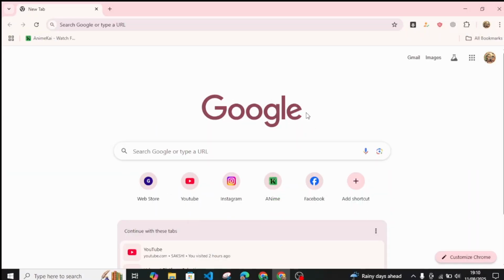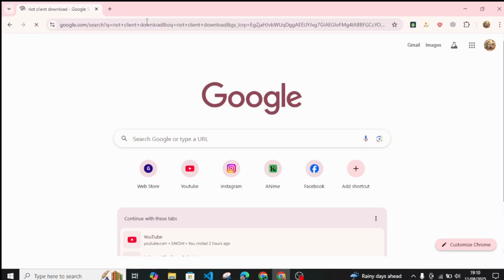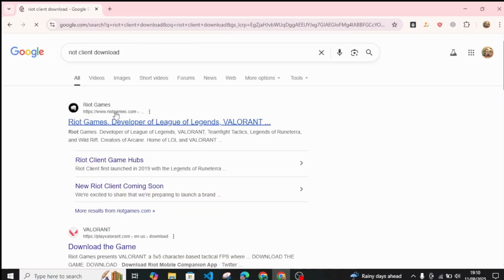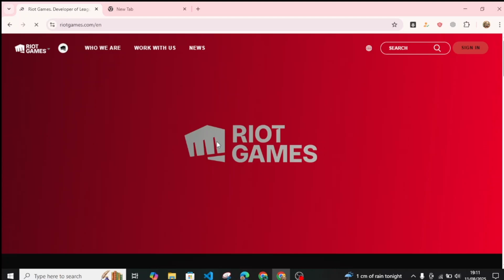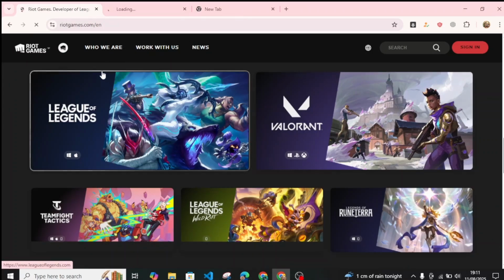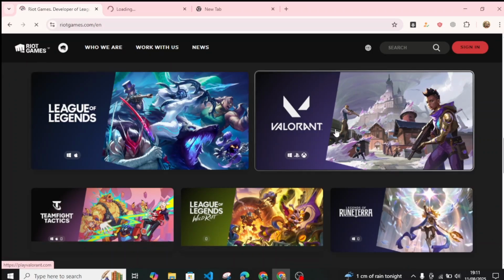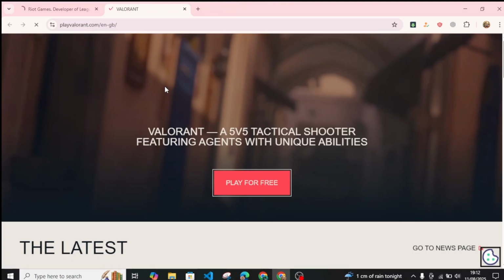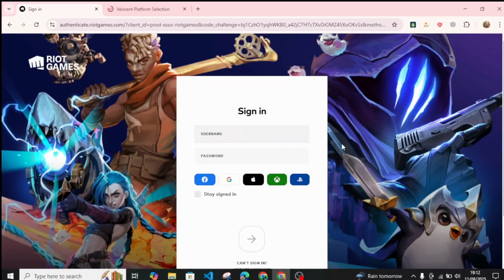How to Download Roit Clients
How to Download Riot Clients (2025)! Want to download Riot clients to start playing your favorite Riot Games titles? This video will guide you through the steps on how to download Riot clients quickly and easily. Whether you're asking, "How do I download Riot clients?" or need help with installation, this tutorial has you covered. Learn how to access the official Riot website, download the client safely, and get ready to play. Watch now to see how you can download Riot clients today!

Timestamps:

00:00 How to Download Riot Clients
00:10 How Do I Download Riot Clients?